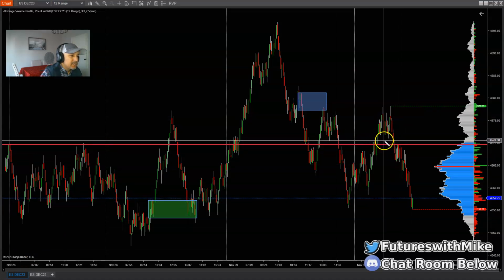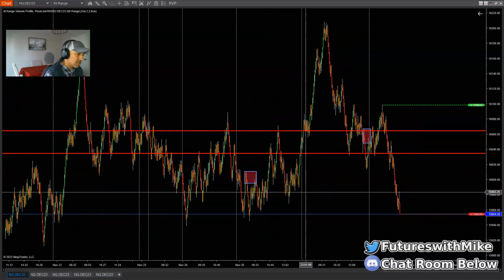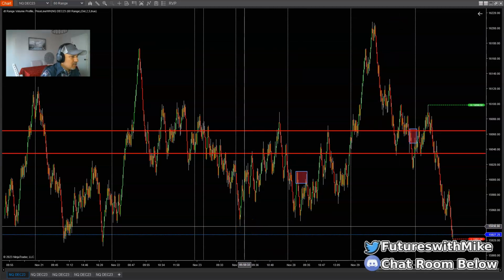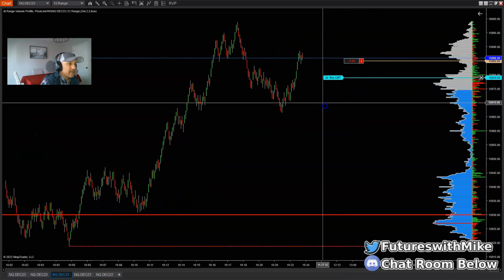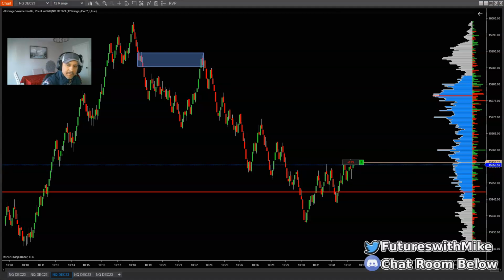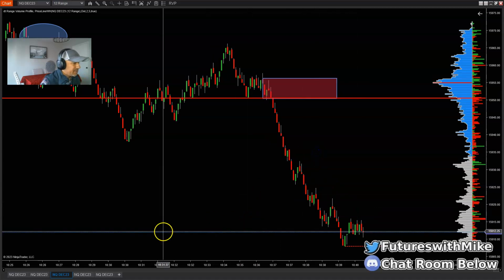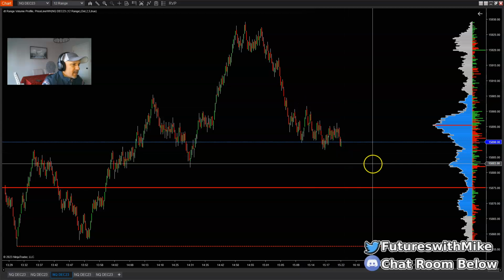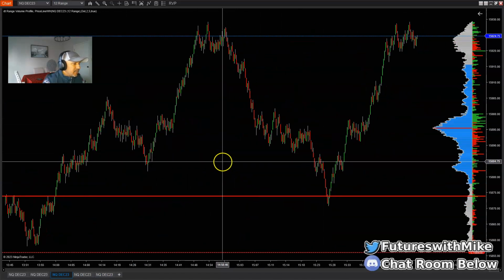The Best Scalping Strategy for Part Time Traders to Make $250 a Day Extra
Scalping Strategy, Part time traders can make $250 a day easy by simply learning market structure.

Recommended Futures Trading Books:
The Discplined Trader by Mark Douglas